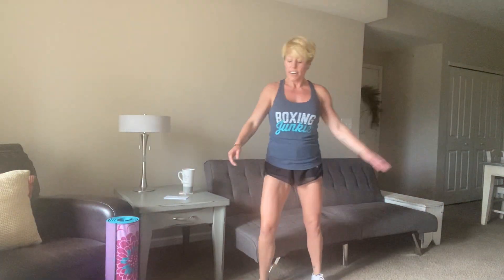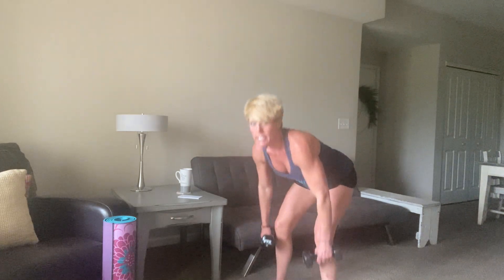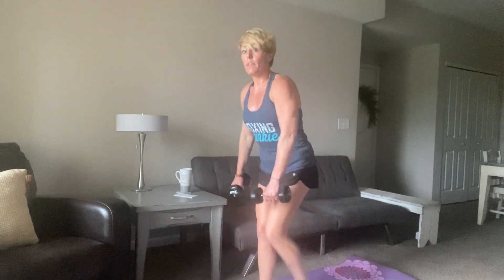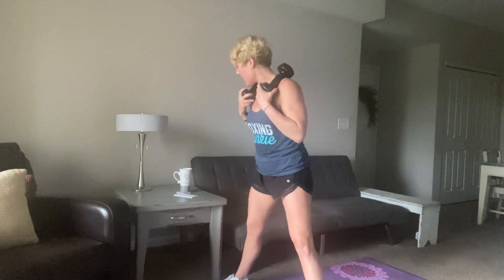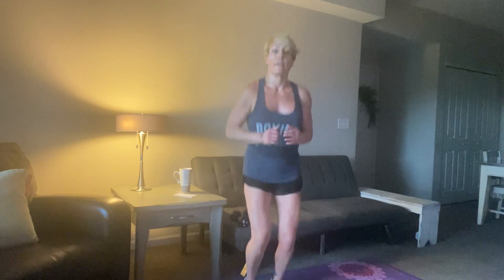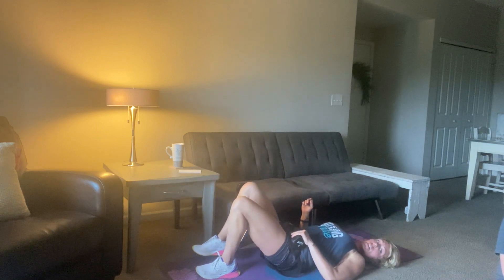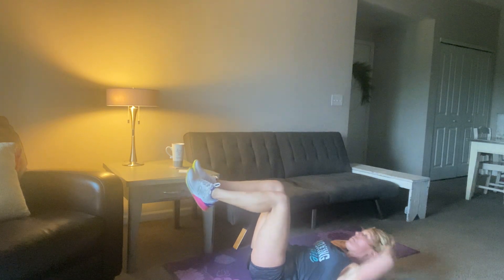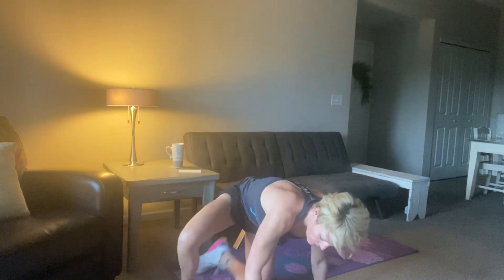45 MINUTE HIIT GLUTE FOCUS 🍑🧨🙌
Grad some medium to heavy weights and enjoy this full body workout. Lots of booty love!!